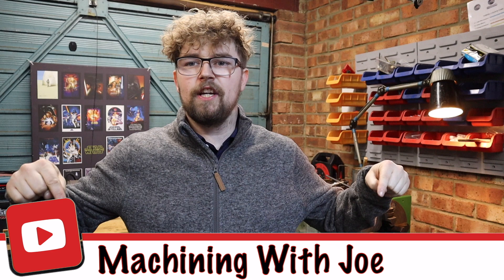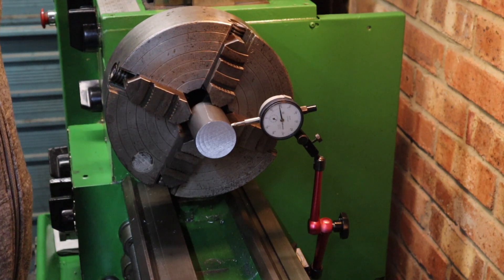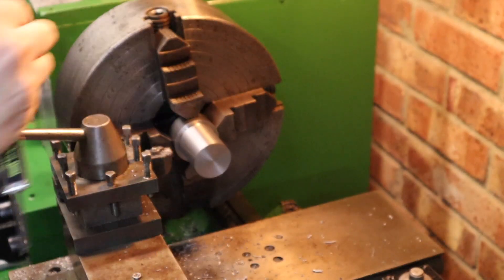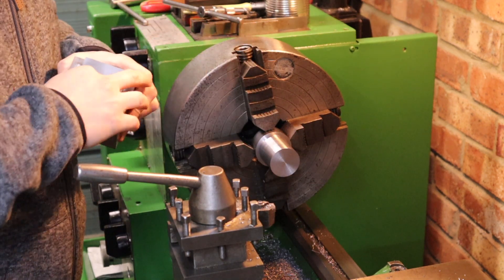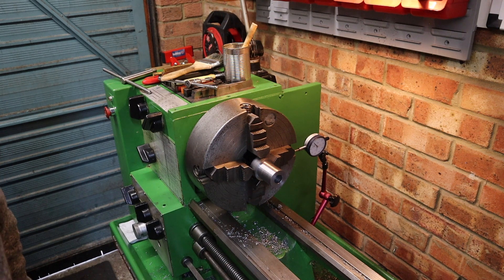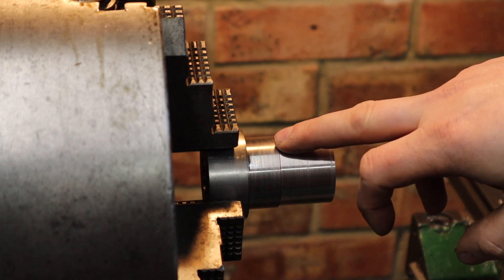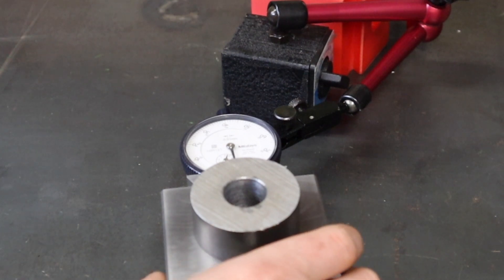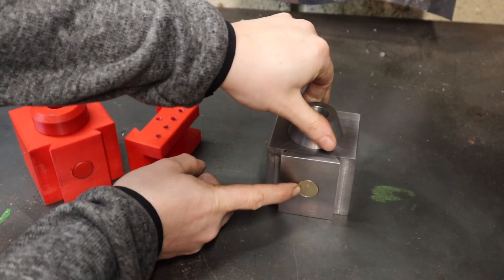Making a Quick Change Tool Post Part 4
Join me in my Journey as I carry on with my Quick change tool post build. In only 4 videos I have taken square and round stock pieces and machined them into what I have now.